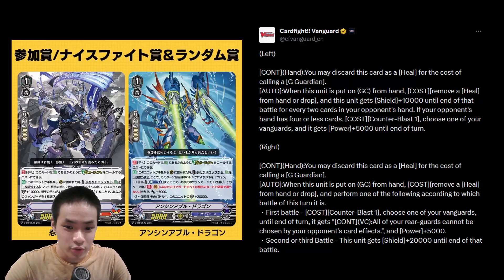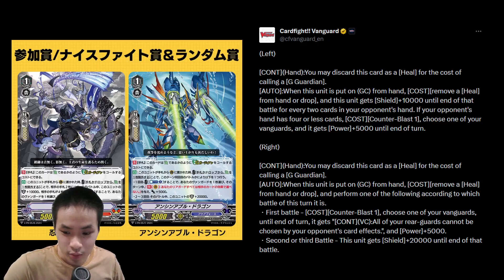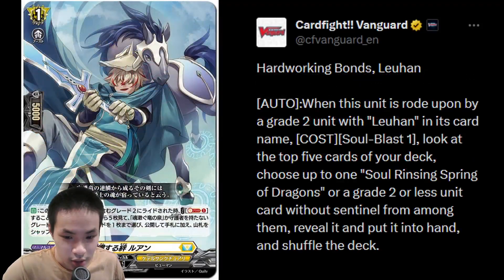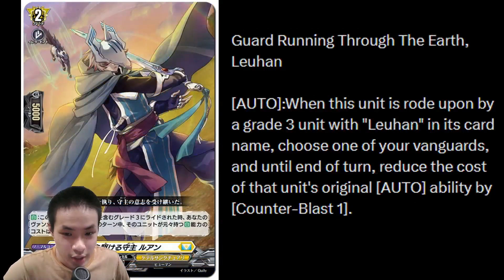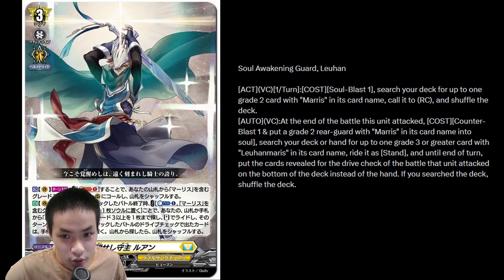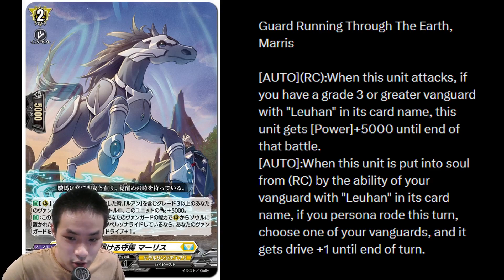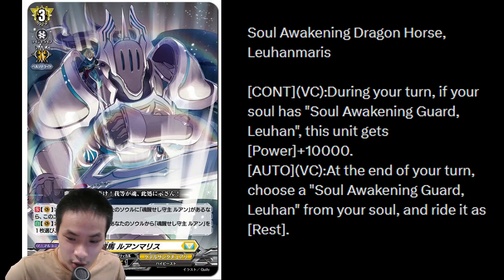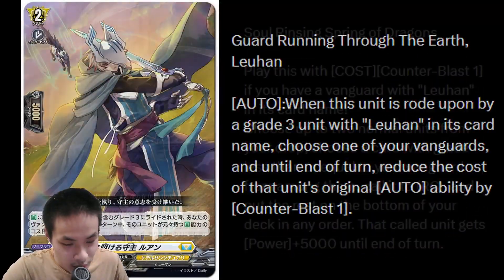V is Staying & Leuhan New Keter Rideline - Cardfight Vanguard Reveals